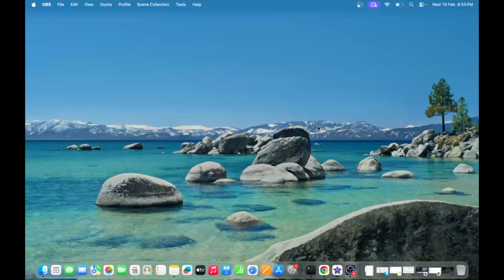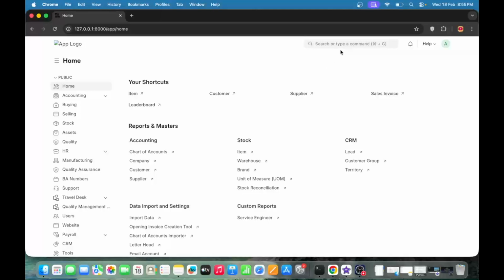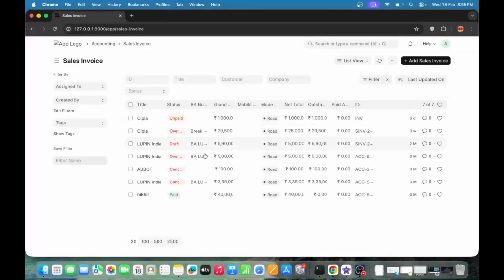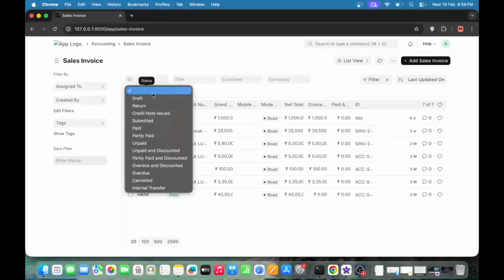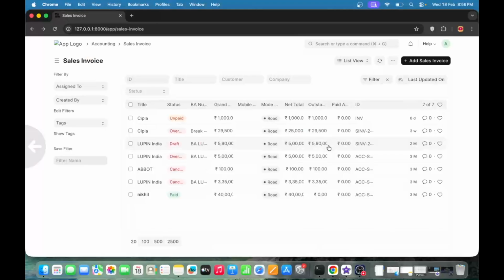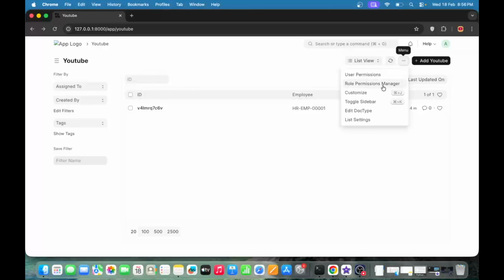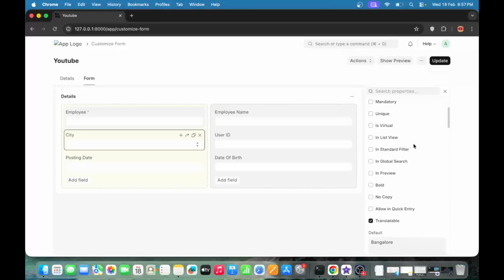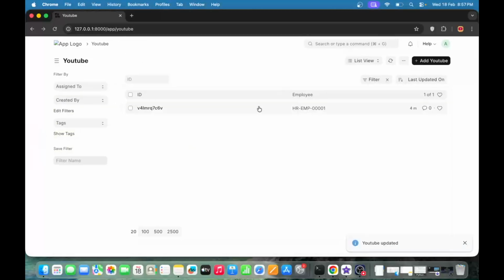How to set standard filter in frappe list view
Good Morning friends, In this video I have talked about how you can set standard filter of any field in list view of any doctype in frappe.